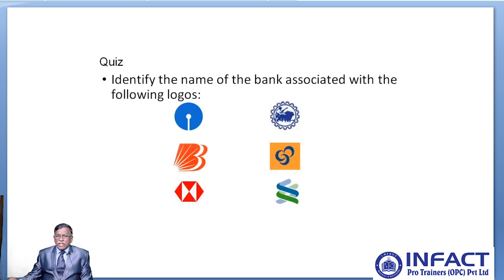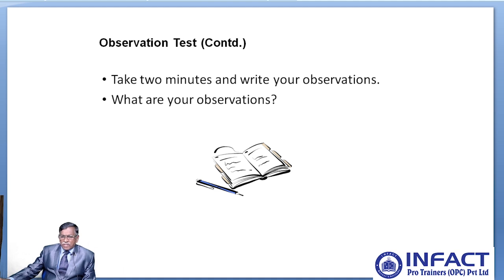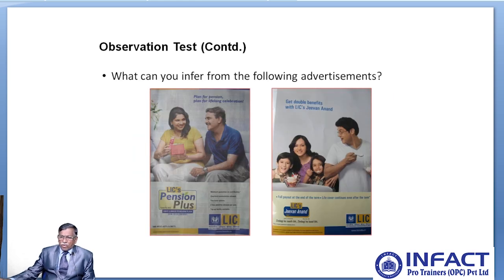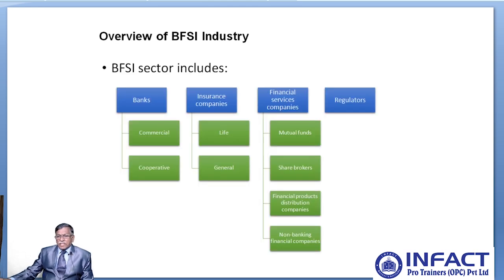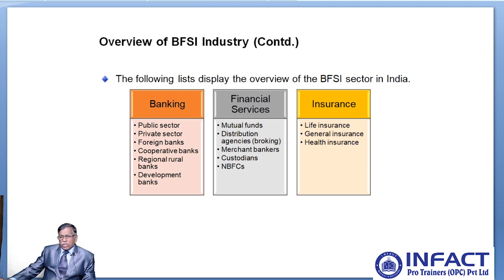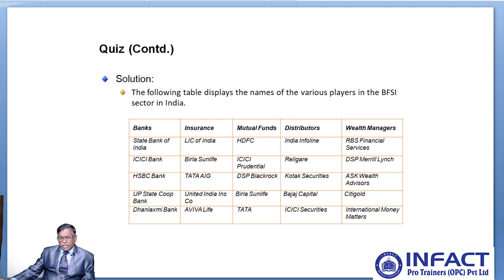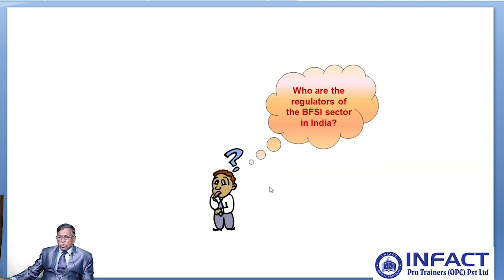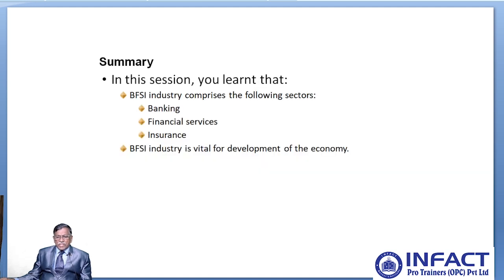Overview OF BFSI SECTOR 2